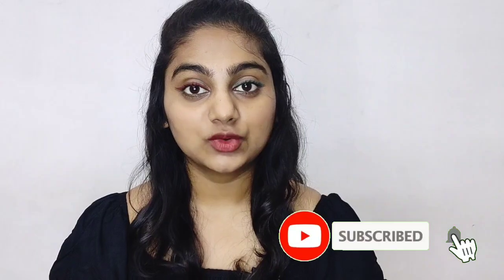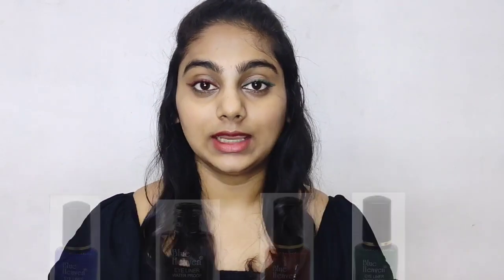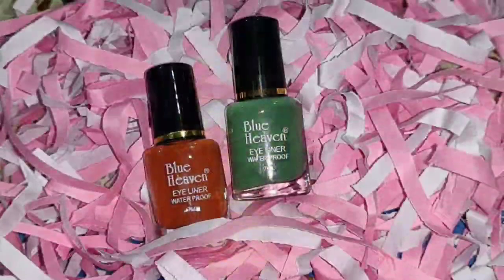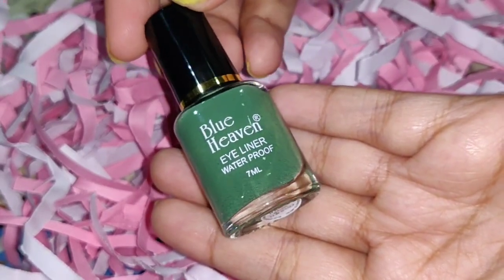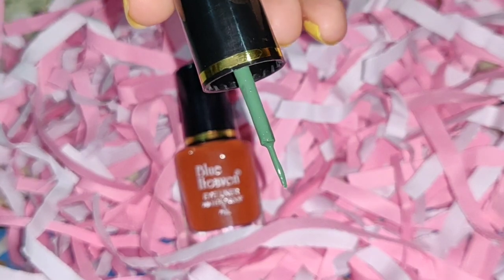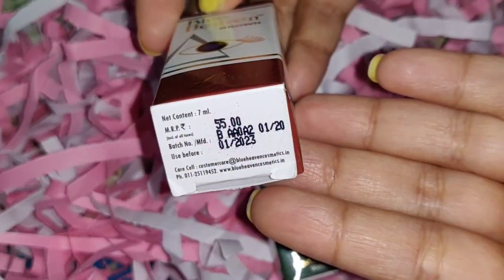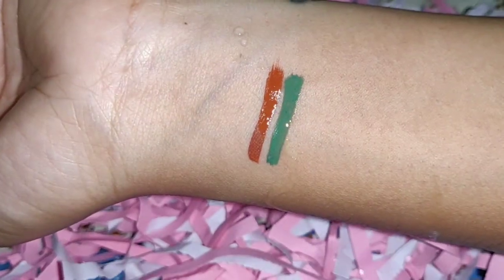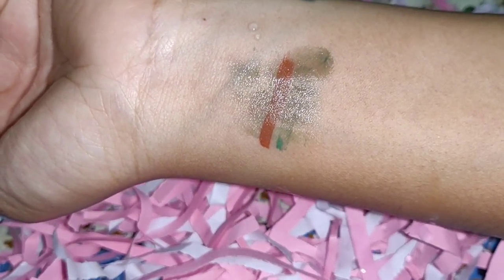OMG 😱 Cheapest Eyeliner Just For Rs. 5 ||| Blue Heaven Eyeliner Review ||| Lavishka Jain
Road to 50k Lavishfam 🌸😊

🔗 Available Links 🔗

**HAVE A LOOK ON RECENT VIDEOS**

•My Equipments•

Camera - Oneplus6t

Mic - Bought from a store in my city

Thumbs up and comment if you want more such videos!

Finds: Lavishka Jain

If you've made up till the bottom of the page then comment "🌈"

XOXO
Lavishka ❤️